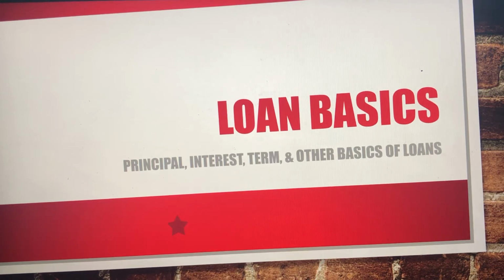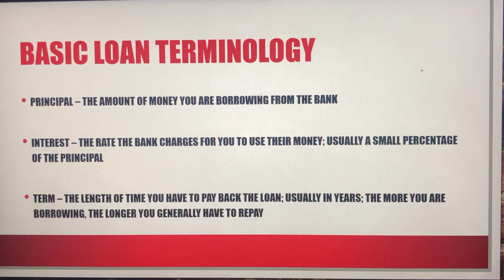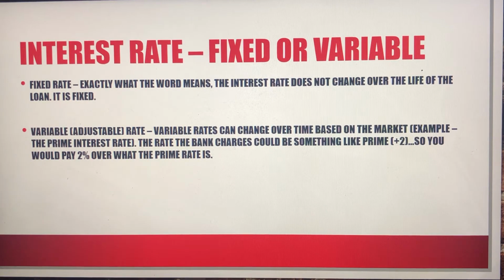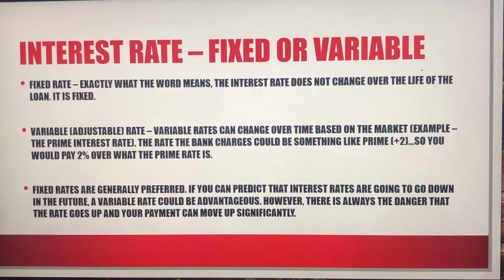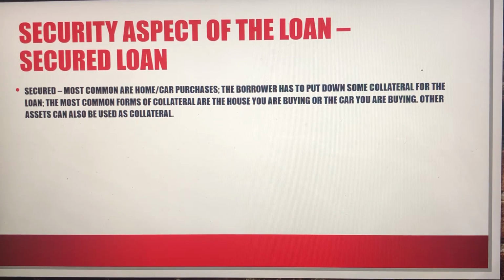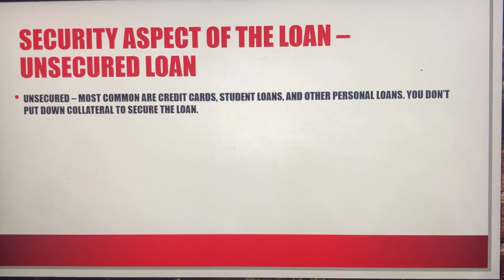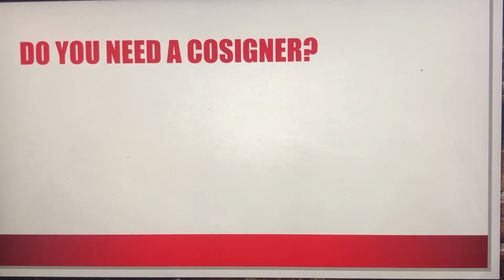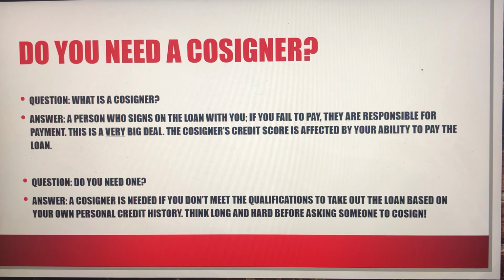Credit - Loan Basics - Understanding Important Terminology Associated with Loans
In this video, we discuss the basics of loans. Including: definition of principal, interest, and term; difference between fixed and variable-rate loans; the security aspects of loans; and whether or not you need a co-signer.